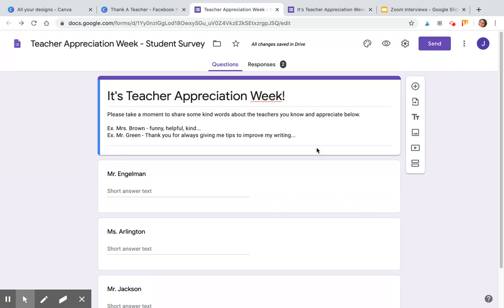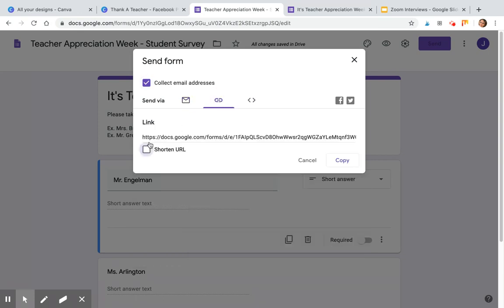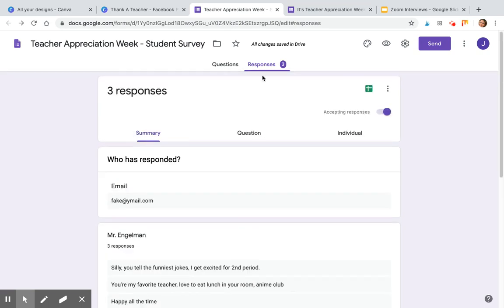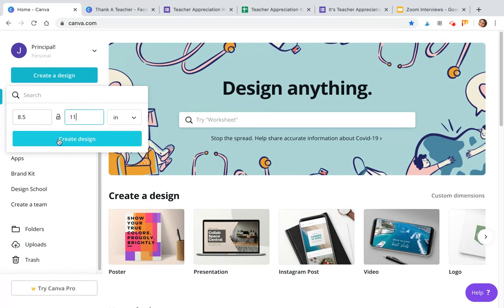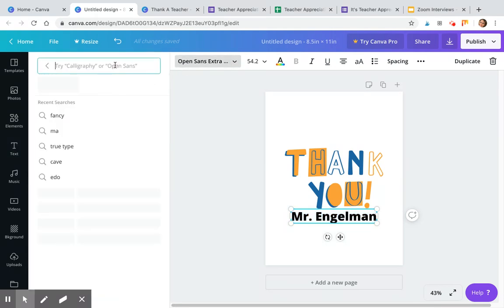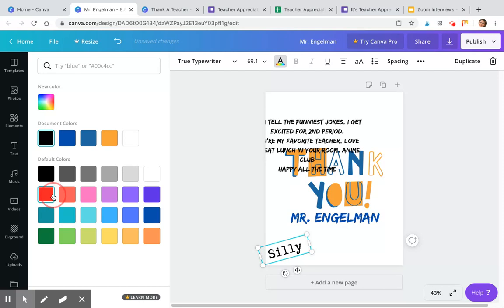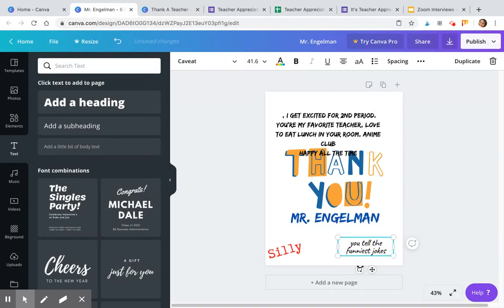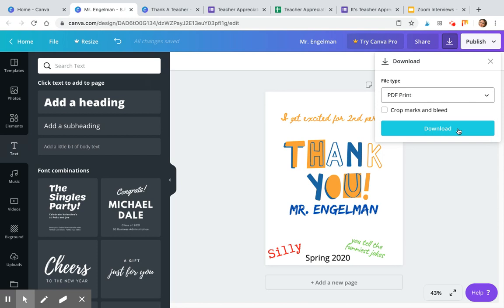Make FREE, Easy Virtual Thank You Cards Today!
Super Easy Virtual Thank You Cards! Perfect for teachers, principals, educators and more using Canva for educators.

Visit opendoorprincipal.com for more Principal Productivity and Staff Morale tools!

Principals!  How to create Teacher Appreciation custom thank you cards - published Spring 2020 during COVID-19 for Teacher Appreciation Week.
See other Tips for Principals at OpenDoorPrincipal.com

Quickly design virtual thank you cards with custom messages from your students to their teachers.  How to use a Google Form, Google Sheets, and Canva to design custom thank you cards to email your teachers.

Perfect for principals, vice principals, dean of students, secretaries, counselors and more. Elementary, middle or high school perfect!